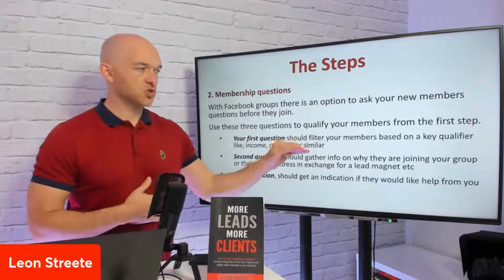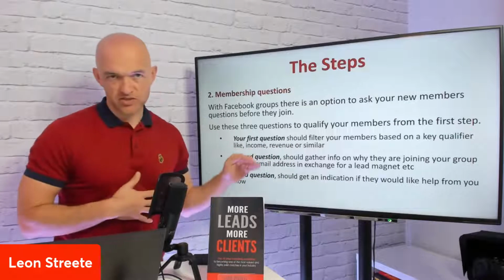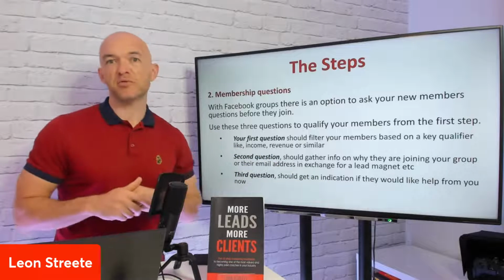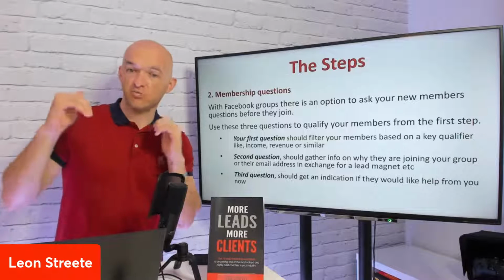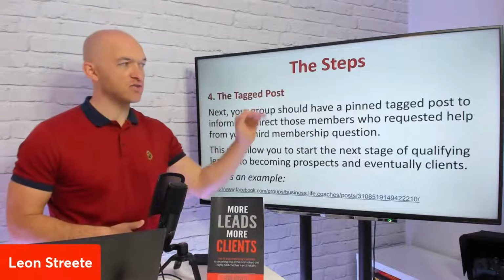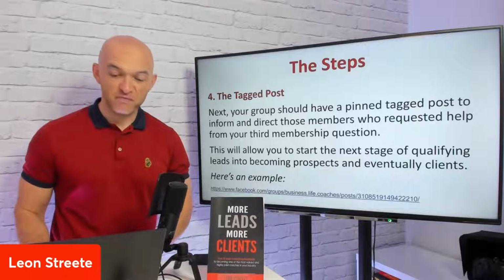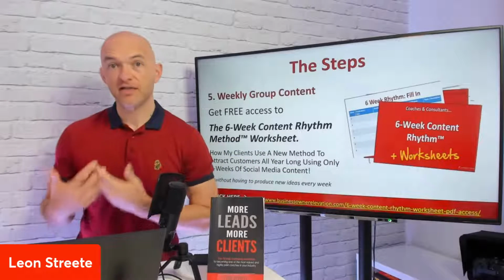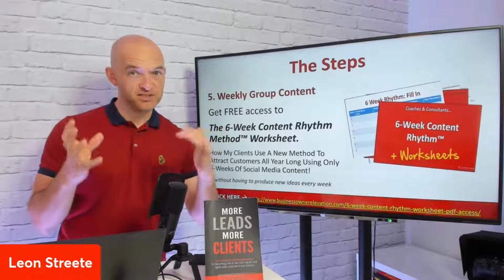Walkthrough - how to get weekly clients from your Facebook group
In this video walkthrough I discuss... how to get weekly clients from your Facebook group in 5 easy steps.

If you would like more help getting clients from your Facebook Group Comment "clients" below, and I will send you details.